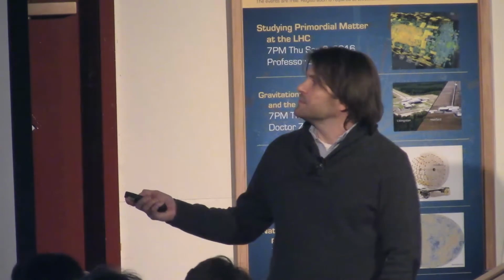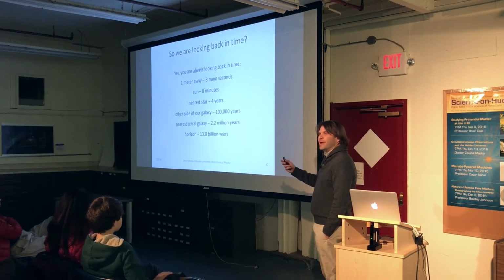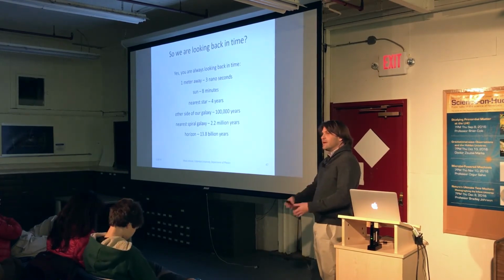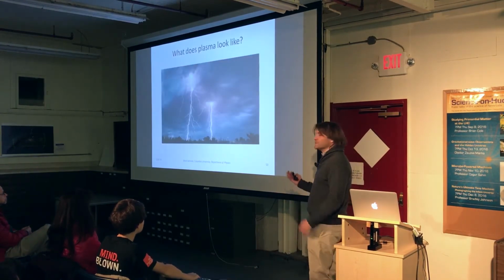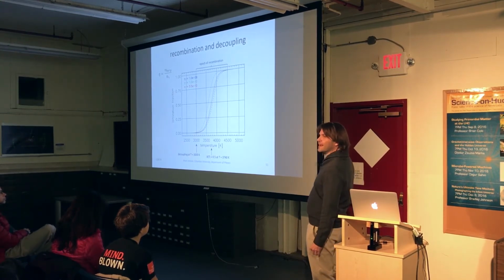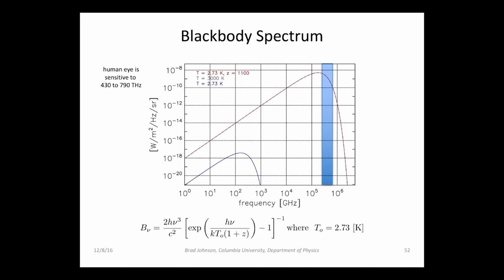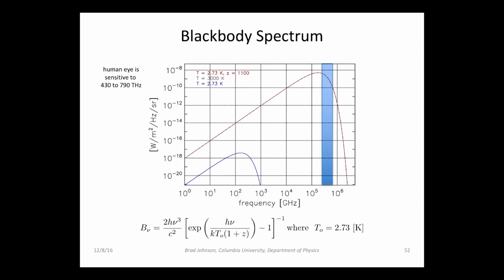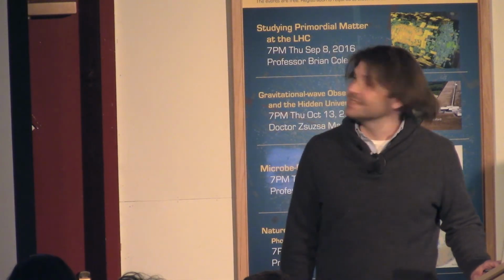Part 1 - Photographing the Infant Universe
Photographing the Infant Universe, part 1: Looking Back in Time

Description of the talk:

Speaker: Professor Bradley Johnson, Columbia University
Part of Nevis Labs' ScienceOnHudson lecture series. Recorded Thu Dec 8, 2016

Historians and archaeologists can only dream of taking photographs of ancient civilizations, of observing their daily activities, of watching the constructions of cities and the evolution of conflicts. Incredibly, with modern tools and technologies, cosmologists have at their fingertips the capability to do just that, to photograph the formation and evolution of our universe.

I will describe the experimental and observational methods that make this possible, and review the highlights of what we have learned as we have made observations of the universe as it was further and further back in time. Finally, I will discuss the current cosmological frontier; the challenge of observing the universe when it was much less than a second old. These observations hold the promise of revealing the nature of fundamental physics at the very moment at which our universe came into being.